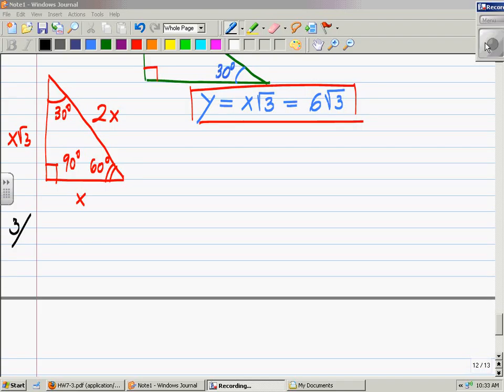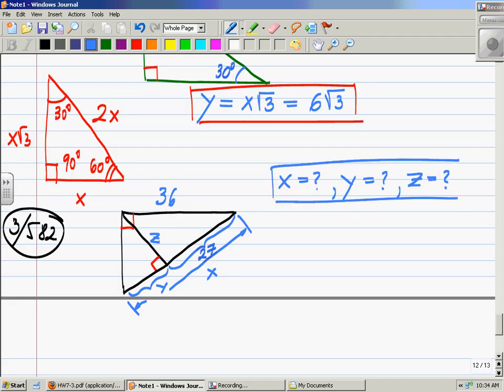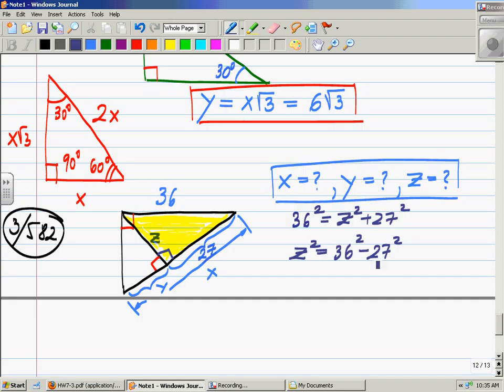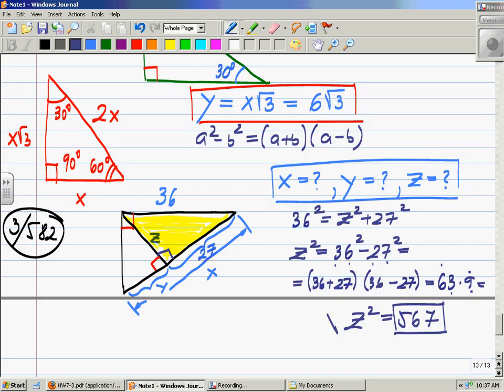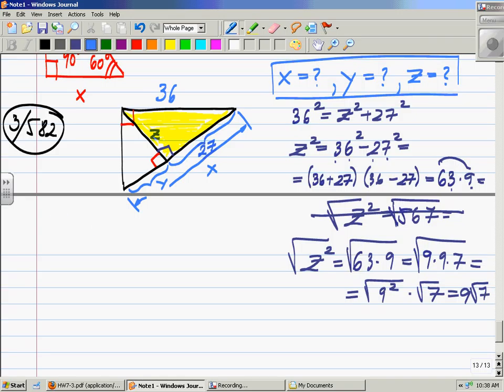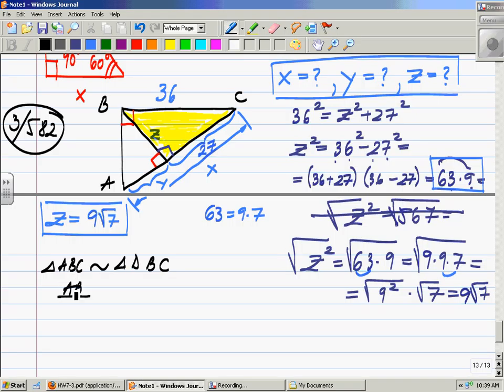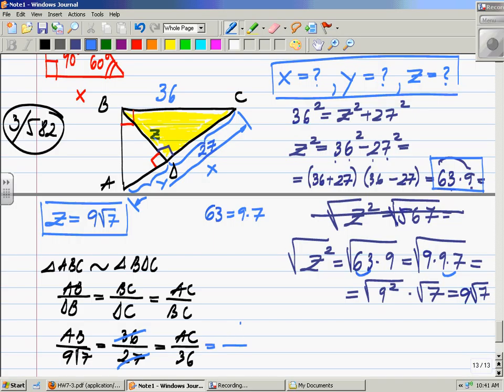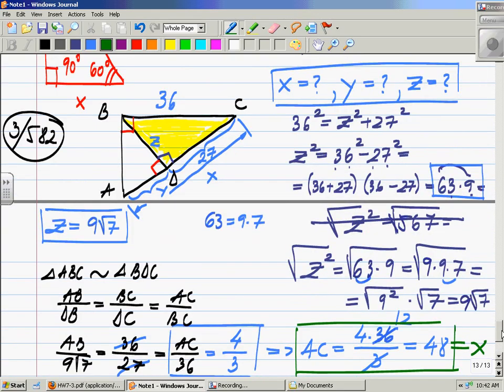Pythagorean Theorem - special triangles